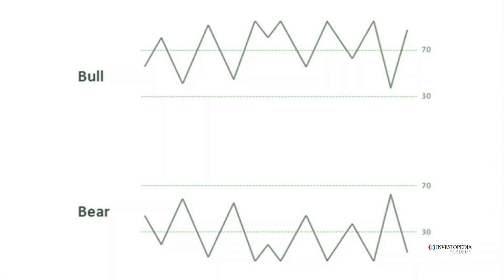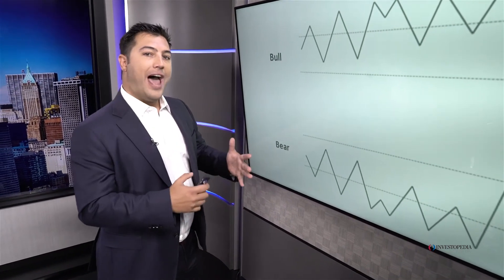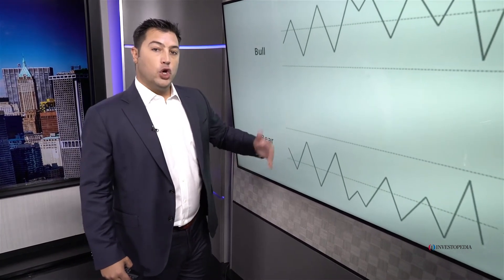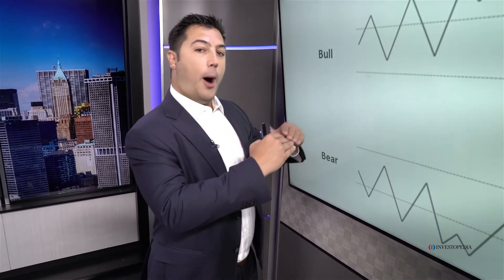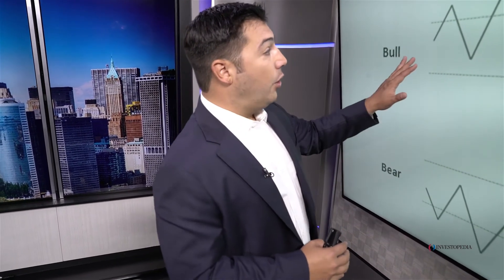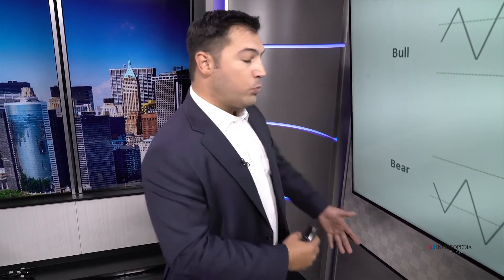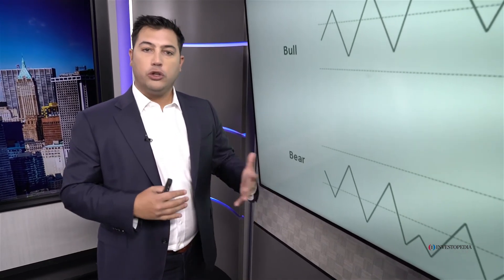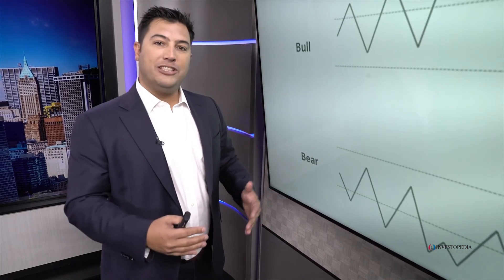Investopedia Academy - Technical Analysis - Lesson 7.3 - Overbought-Oversold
Lesson 7.3 - Overbought-Oversold

Subtitles:

There are two simple ways that we use RSI and the first one is just by simply observing the range that it's in so in the same way that we look at price and try to identify the direction of the underlying trend in a very overly simplistic way some might say we're doing the same thing with momentum so when prices are in an uptrend making higher highs higher lows clearly not in a downtrend what you're going to see is momentum get overbought momentum is going to get above 70 on those rallies within an uptrend but obviously nothing goes straight up so what you're also going to see during those corrections in price momentum is going to stay above 30. you're not going to get oversold readings in an uptrend so in rallies you're going to get overbought in corrections you're going to stay above oversold conditions that's what we call momentum being in a bullish range and confirming that yes indeed price is in an uptrend now if you're looking at a chart and you think that the price is in an uptrend and going higher and then on one of the corrections momentum falls below 30 that's a heads up that something's wrong you probably need to reevaluate that bullish thesis also in some of the strongest up-trends what you're going to see is momentum is going to stay above 50. it's not even going to get close to falling below 30. those are the strongest markets for sure and then it works the other way around in bearish downtrends in price you're going to get momentum in a bearish range and as you can see this is very easy all you got to do is take a quick look the same way we identify the direction of price we can see the same thing in momentum so if prices are in a strong downtrend making lower lows lower highs clearly going from the upper left to the lower right momentum is going to get oversold on selloffs you're going to get new lows in price and momentum is going to fall below 30. however when prices rally within a downtrend because obviously nothing goes straight down you're going to get those corrective rallies momentum is never going to get overbought in those corrective rallies you're going to fail right around the 60-65 level and the worst markets the strongest downtrends stay below 50. so we're going to get oversold in downtrends not get overbought and in up-trends we're going to get overbought but we're not going to get oversold and that's how we look at ranges in the market.